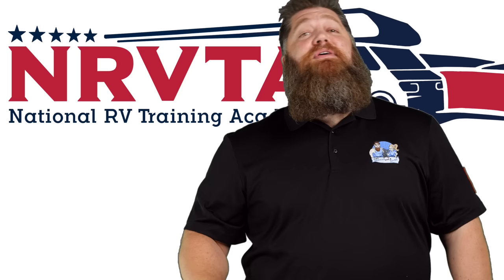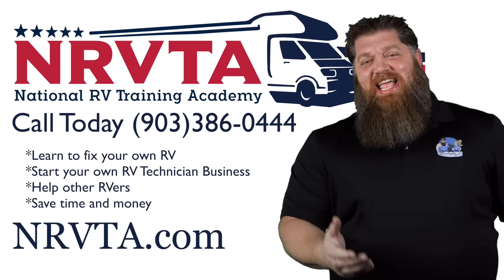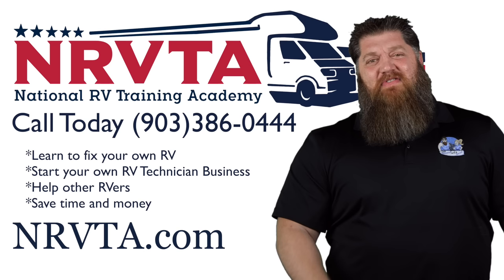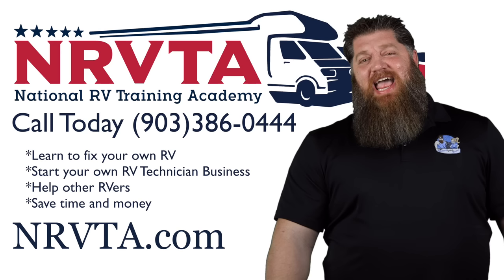What you should know about the 12V RV Style Refrigerator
What you should know about the 12V RV Style Refrigerator. We have a special guest from allianceRV to talk about the new 12V RV-style refrigerators. This is the future of RV refrigerators! Hear what you need to know when it comes to your 12V system.